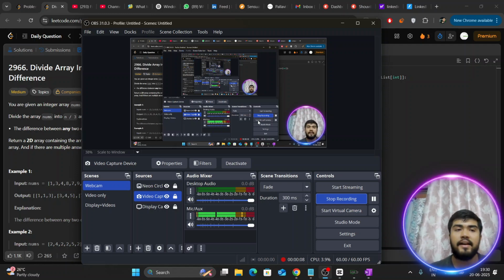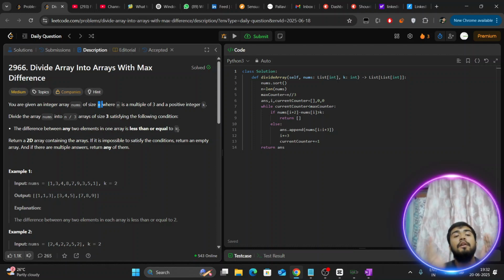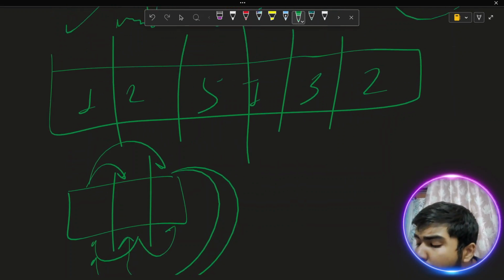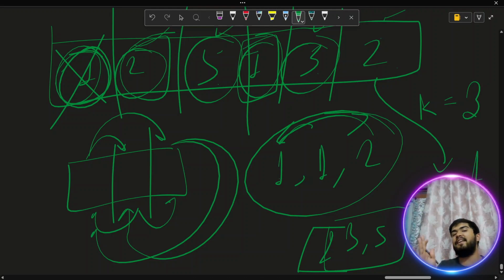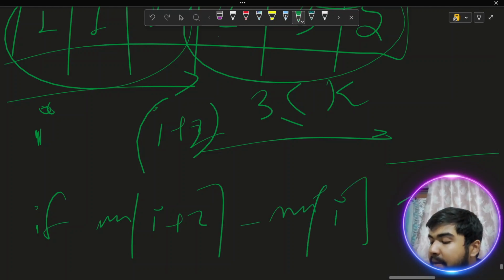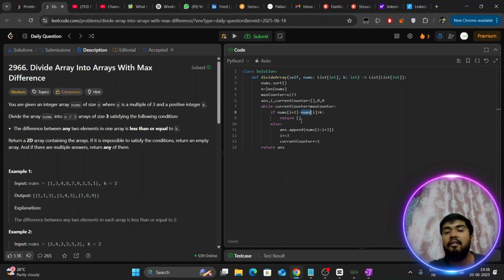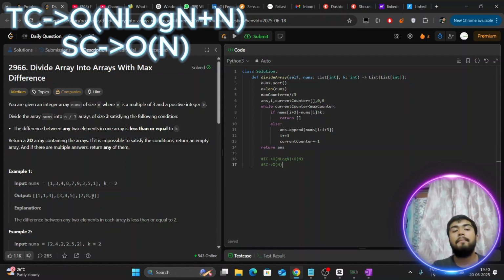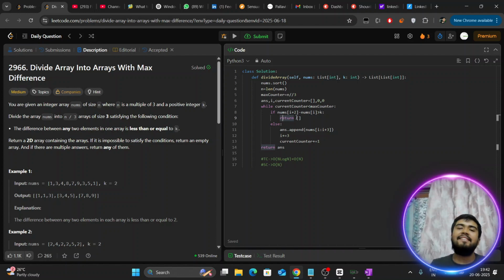Divide Array Into Arrays With Max Difference || Leetcode 2966 || Sorting || Greedy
100 Days Code Challenge with Shouvik 🚀 || Master DSA, System Design & Backend Development || Divide Array Into Arrays With Max Difference || Leetcode 2966 || DSA || 100 Days of Coding Challenge